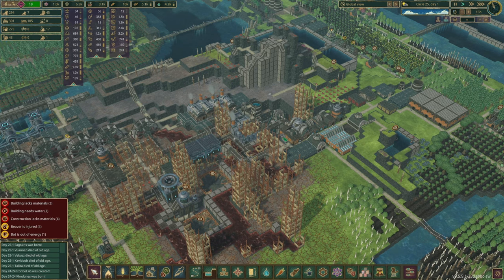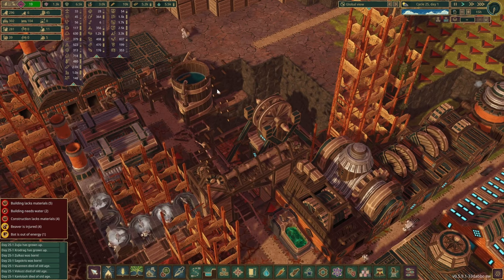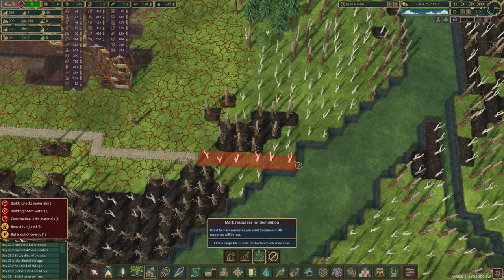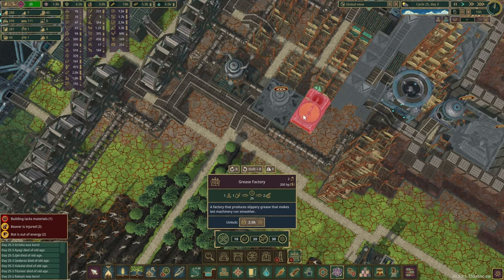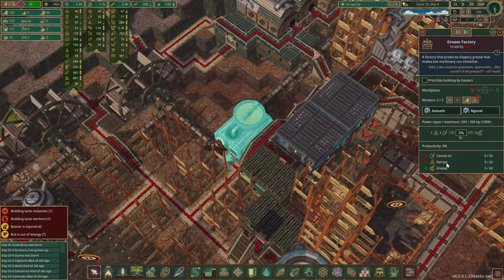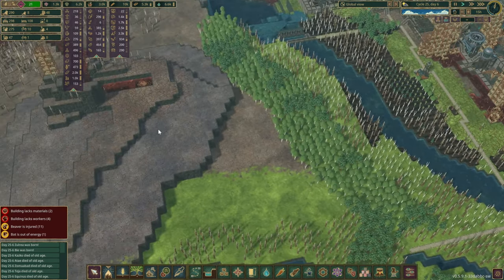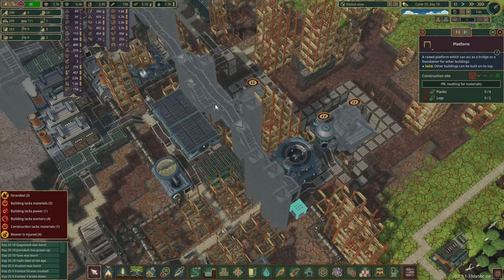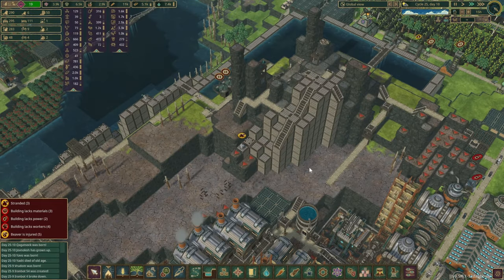Scrap City Grows | TIMBERBORN | E21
Although our mountaintop is not complete, we schedule a few additional sections to get the beavers to feel that the Scrap City grows.

DamDecoration
Flywheels
SimpleFloodgateTriggers
MorePlatforms
ExtendedFloodgate
PathExtension
VerticalPowerShafts